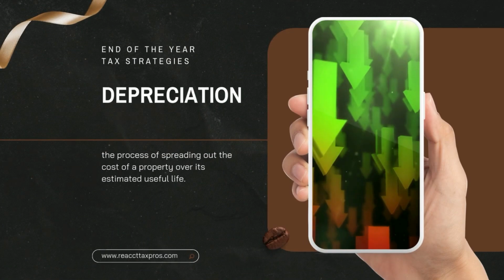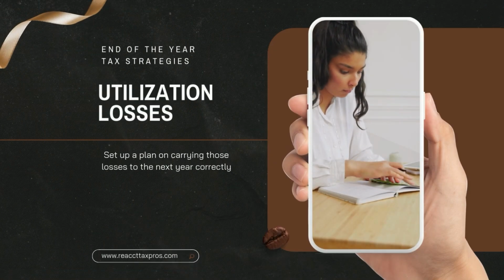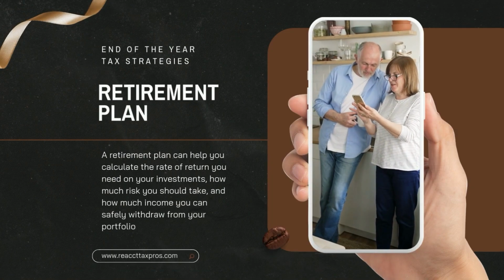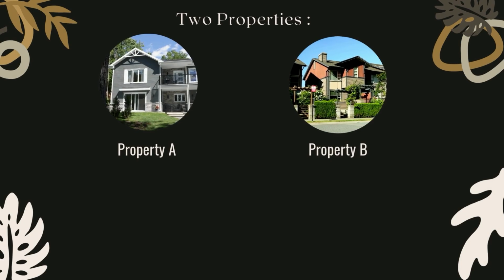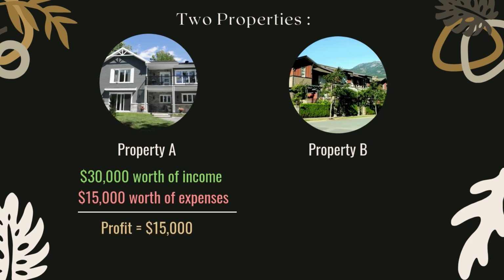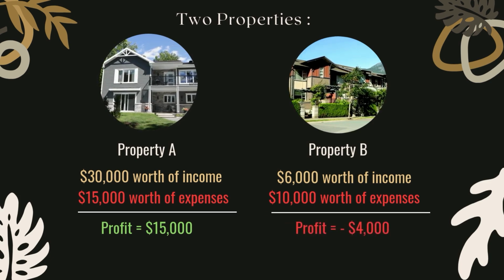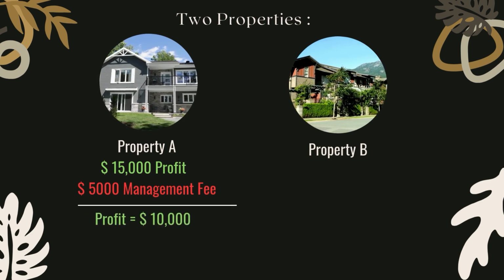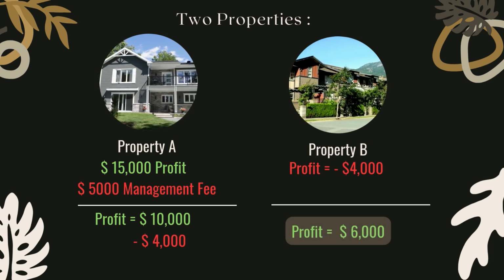4 Essential Year-End Tax Strategies for Real Estate Investors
Welcome to Free Information Friday!

In this video, we’re diving into one of my favorite topics—Year-End Tax Planning for Real Estate Investors. 🏘️ As the year wraps up, it’s essential to evaluate your financial position to maximize deductions, reduce your tax liability, and set yourself up for success in the upcoming year.

I’ll walk you through four key tax strategies to help you make the most of your investments:
1️⃣ Analyze your income and expenses
2️⃣ Leverage depreciation correctly
3️⃣ Utilize your losses effectively
4️⃣ Invest in a retirement plan

By applying these strategies, you can take control of your taxes and make smarter financial decisions.

💡 Whether it’s prepaying expenses, offsetting losses, or planning for retirement, these practical tips will empower you to make informed moves before the year ends.